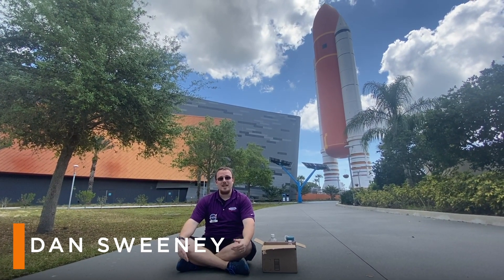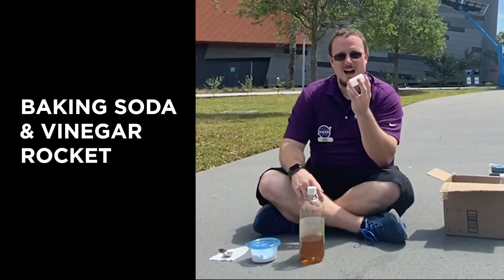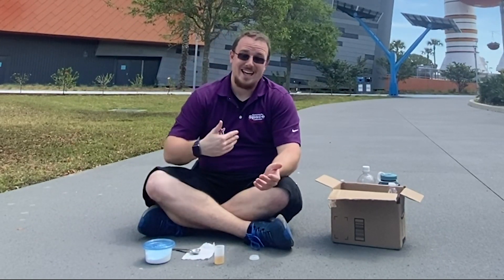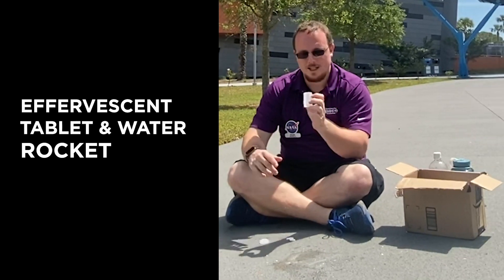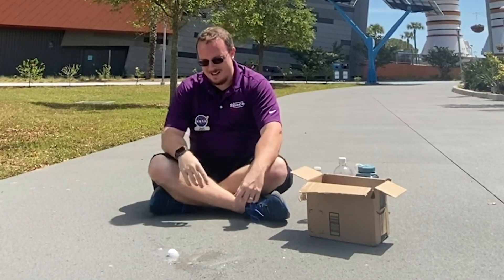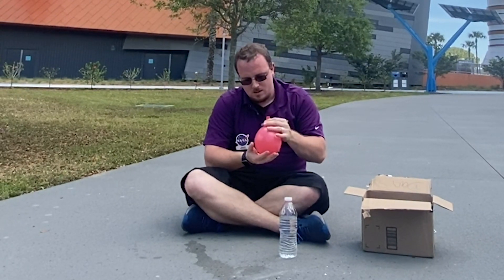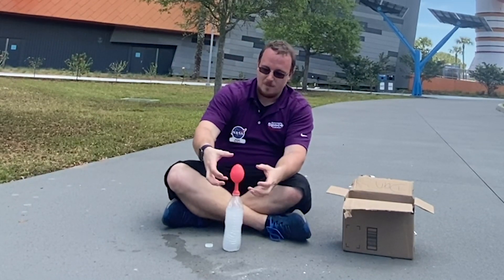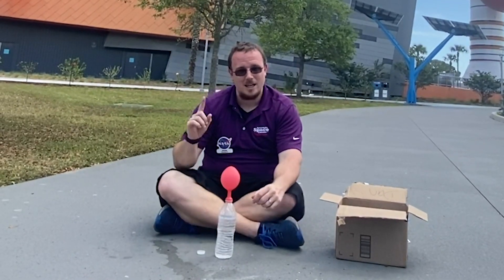Chemical Reaction Rockets with Dan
Come on, react! Today's experiment involves using chemical reactions to launch rockets with educator Dan. 🚀🌟KeepLookingUp

Want to try these experiments at home? Make sure you have your parent's permission and supervision! ✅

Safety first! Remember to wear safety glasses when you do this activity. 👓